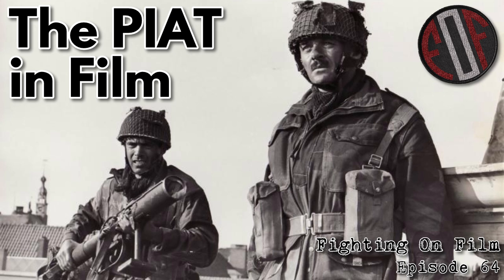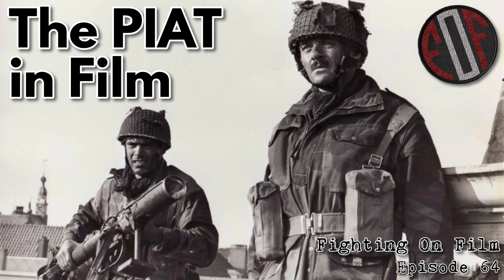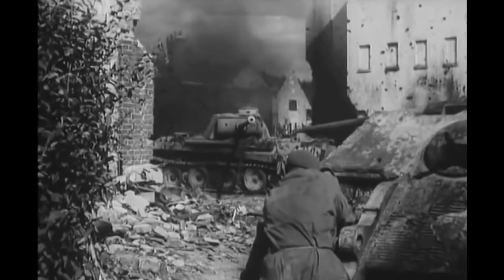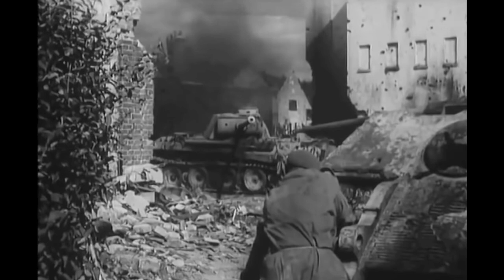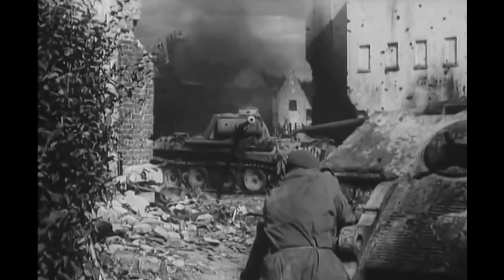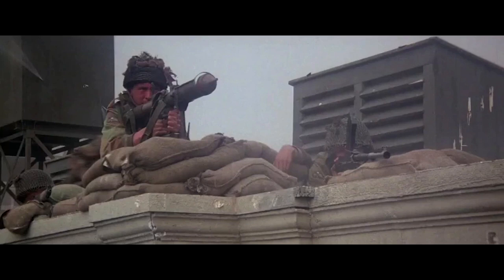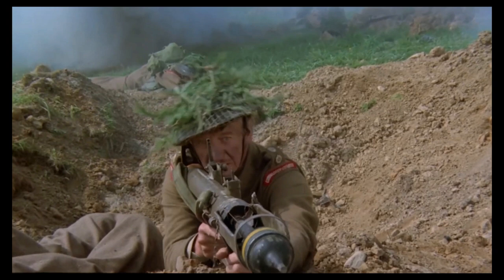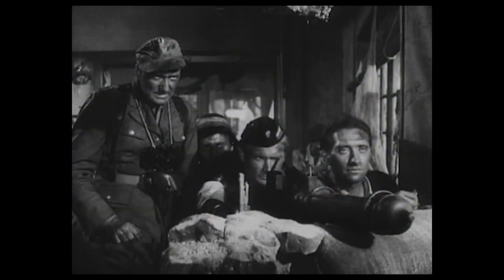Fighting On Film Podcast: Bring Up The PIAT - The PIAT in Film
This week we have a very special episode where we tap into a topic close to Matt’s heart, the PIAT. Matt wrote a book about the PIAT, or Projector, Infantry, Anti-Tank, in 2020 and continues to research its history. One of the most interesting aspects of the PIAT is its unique cultural history, having been portrayed in a plethora of films spanning over 70 years. Most famously it was heralded, literally, when Anthony Hopkins as Lt. Colonel Frost in A Bridge Too Far shouted ‘BRING UP THE PIAT!‘ A line which has become iconic. But there’s so much more to the PIAT’s onscreen career!

Correction: When I mention that I think the Dixon live fires the PIAT against the Panther,  I don't think he does, not enough recoil - the chaps in the first PIAT scene of Theirs Is the Glory do, I believe, live fire the PIAT - although I'm not sure they're firing on the Char B, some clever editing there. That first scene remains the best depiction of a PIAT team in action I think.